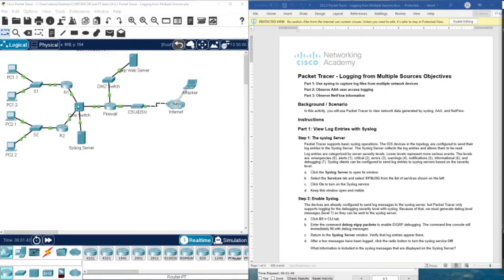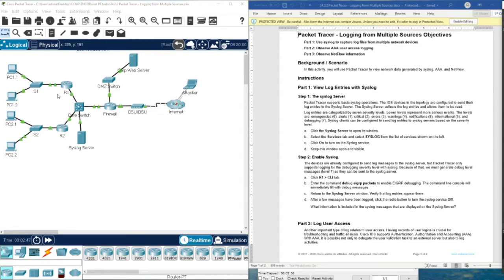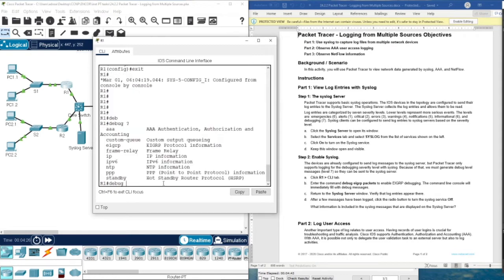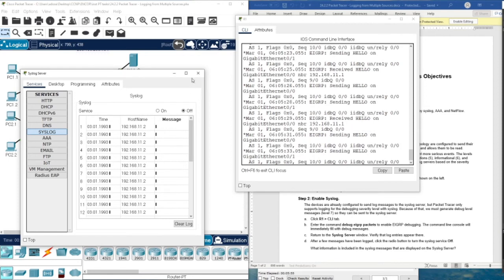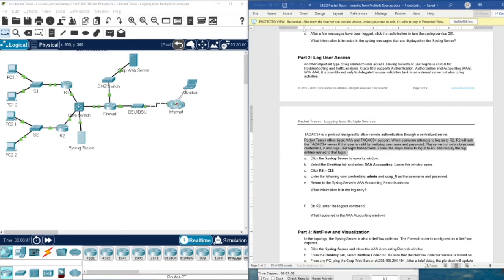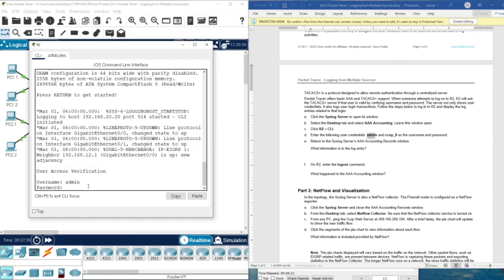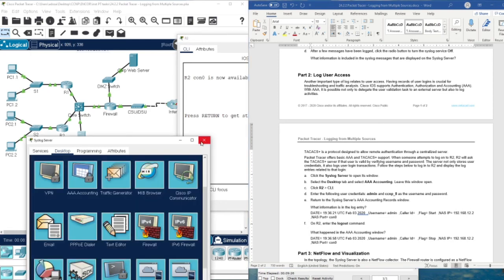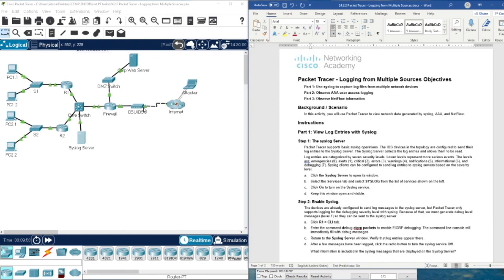(CCNP ENCOR v8) 24.2.2 Packet Tracer - Logging from Multiple Sources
Note: This lab has only GUI configurations (No .txt file )